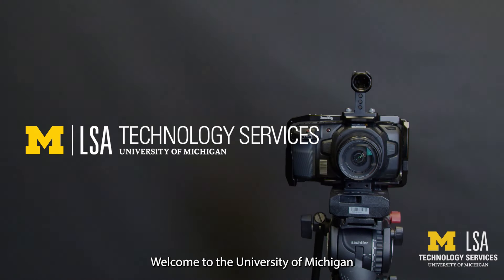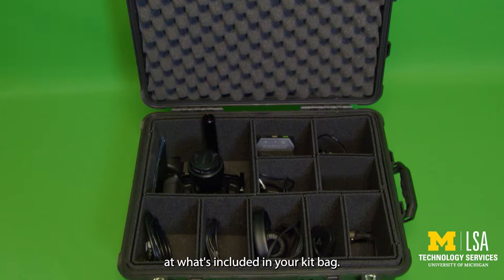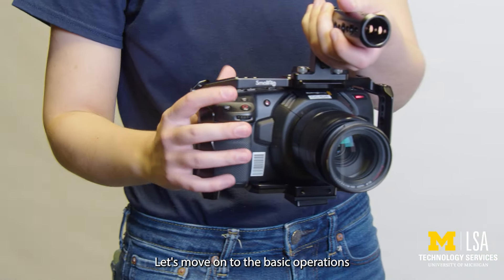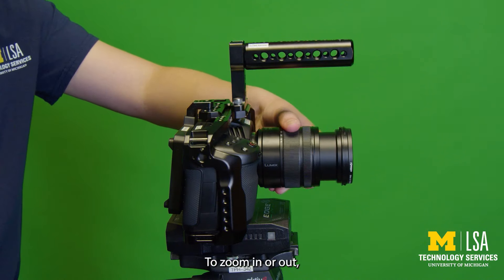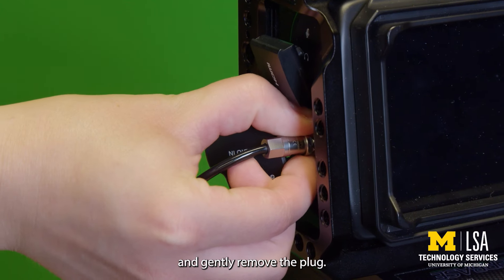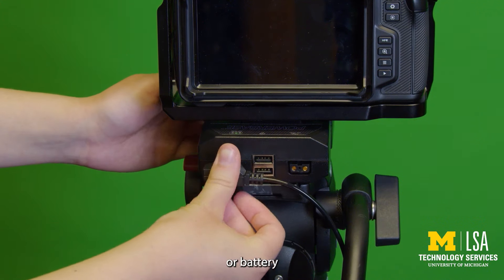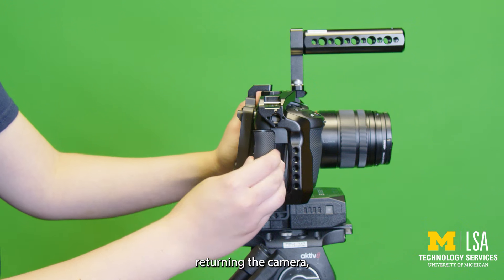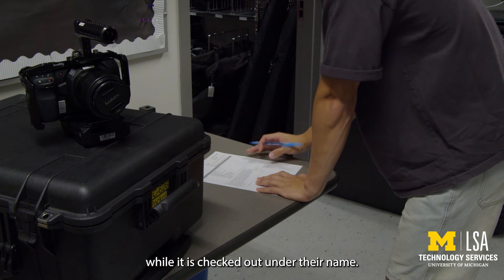Blackmagic Pocket Cinema 4k - LSA Technology Services Tech Library Orientation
Produced by Technology Services Staff